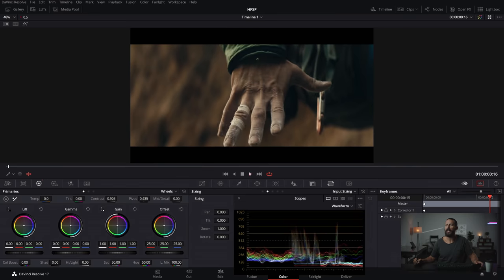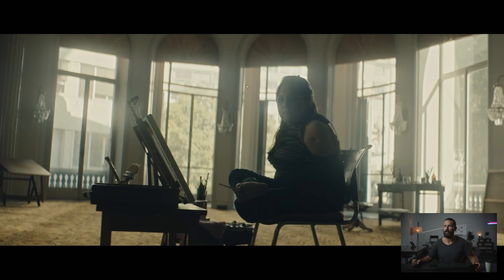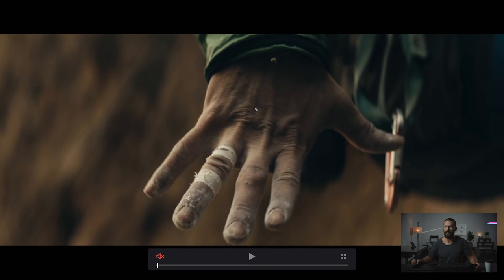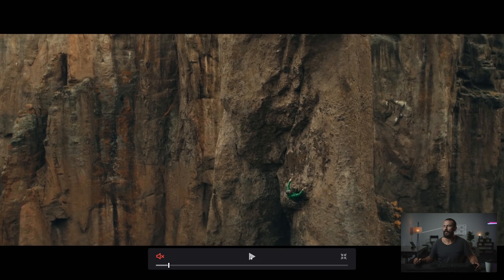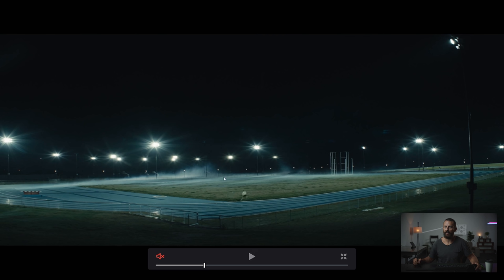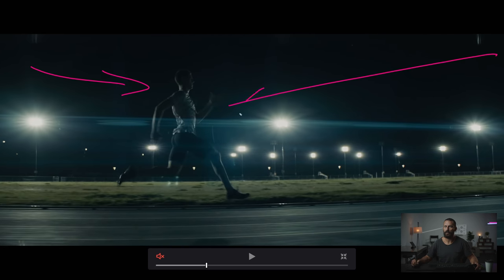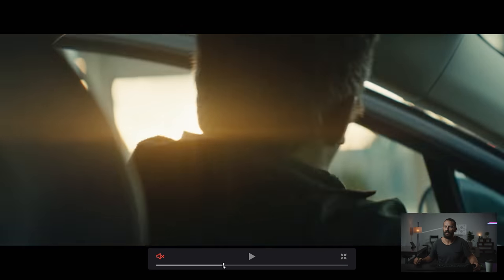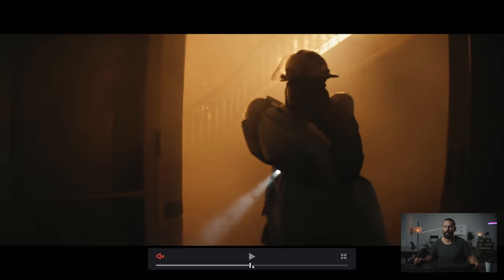Time to Shine - A Cinematography Breakdown